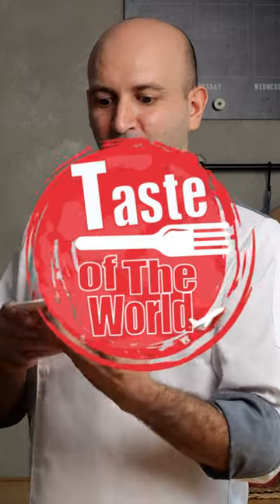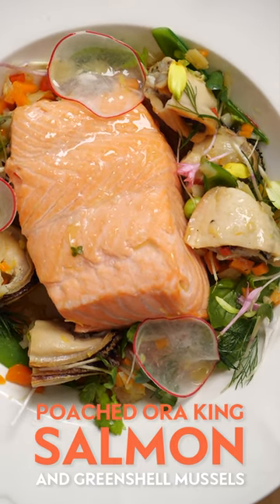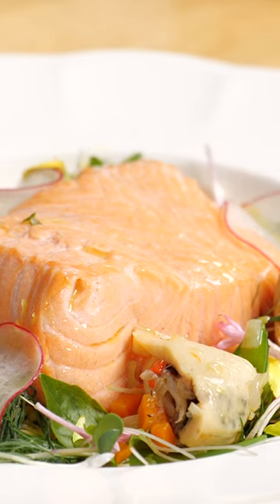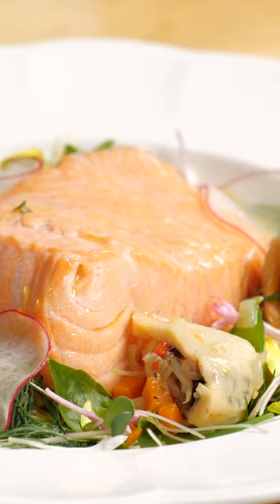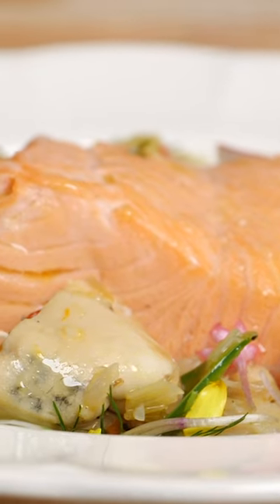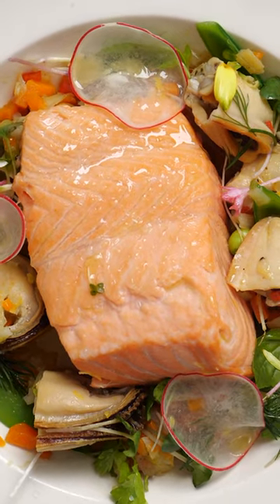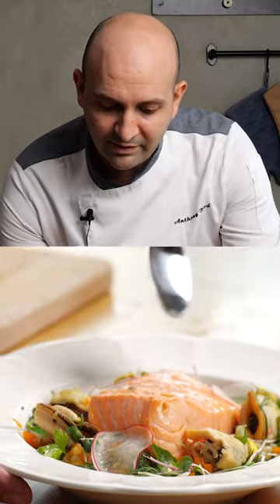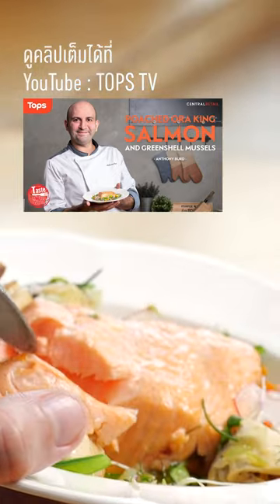Salmon ออร่าคิง และหอยแมลงภู่ลวกสุก วัตถุดิบนิวซีแลนด์สู่เมนูสุดเฮลธ์ตี้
เชฟแอนโธนี เบิร์ด (Anthony  Burd) สุดยอดเชฟผู้มากฝีมือ ดีกรีเจ้าของร้านอาหารอิตาเลียนสไตล์อเมริกันภายใต้ชื่อ “โทนี่ส์ (Tony’s)”  กับเมนูแซลมอนออร่าคิงและหอยแมลงภู่ลวกสุก วัตถุดิบนิวซีแลนด์สู่เมนูสุดเฮลธ์ตี้ เป็นอย่างไร อย่าลืมไปดูตัวเต็มน้า